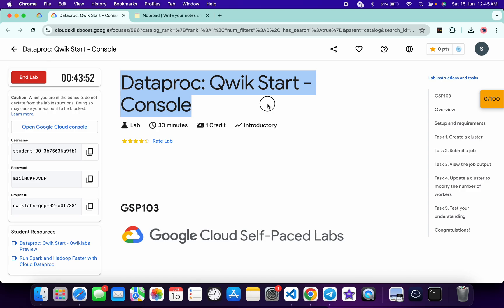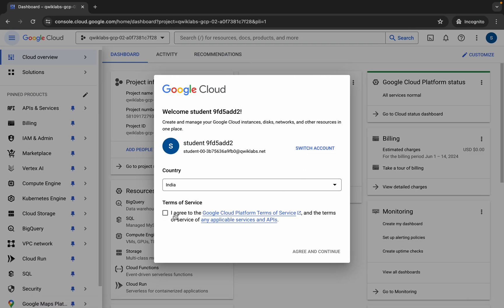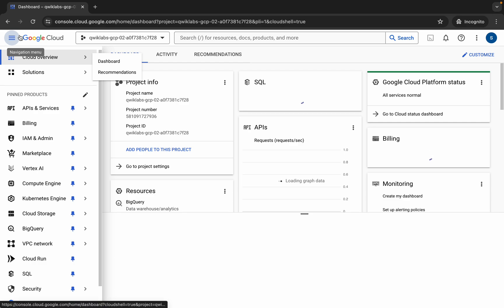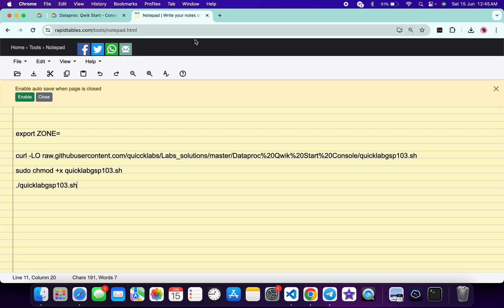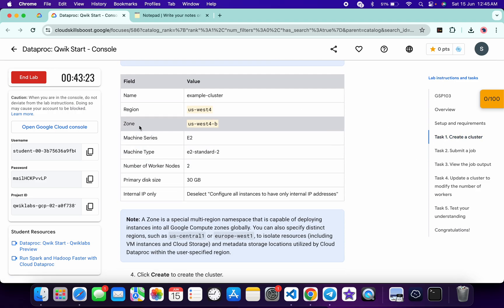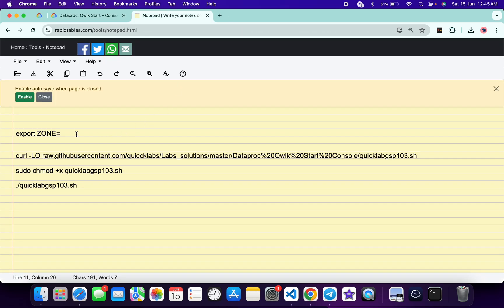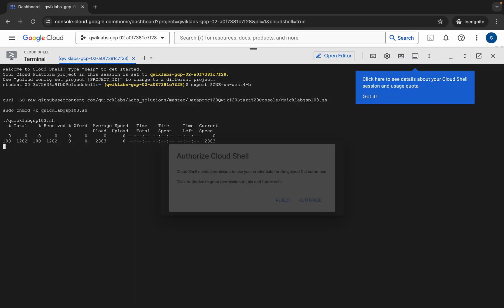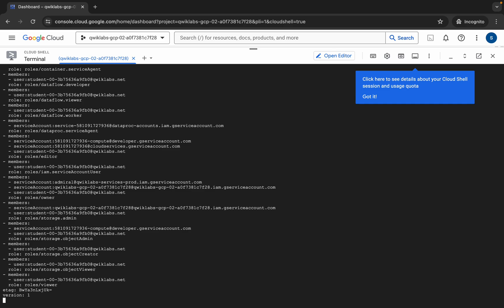[2024] Dataproc: Qwik Start - Console || qwiklabs || GSP103 || [With Explanation🗣️]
export ZONE=

./quicklabgsp103.sh